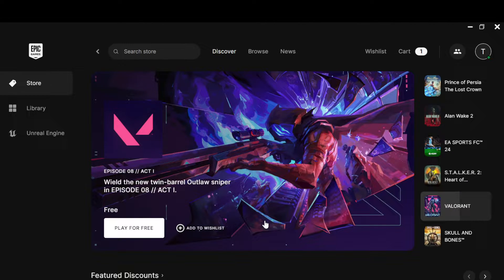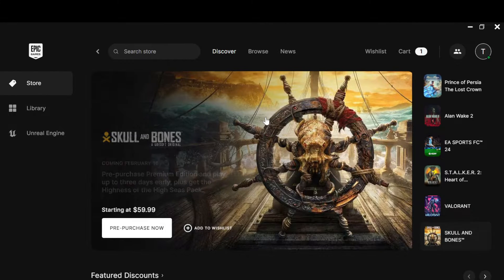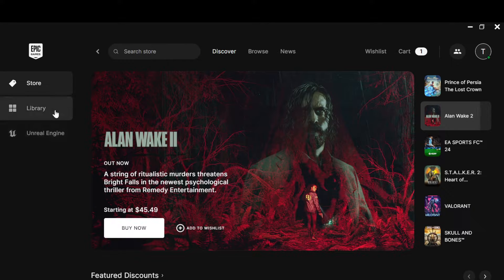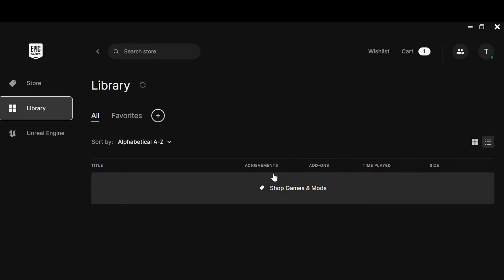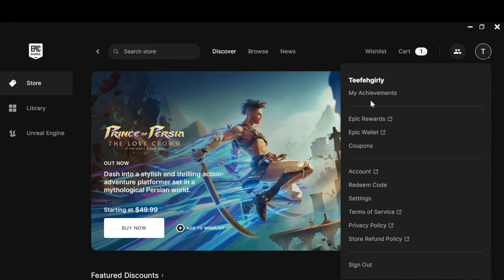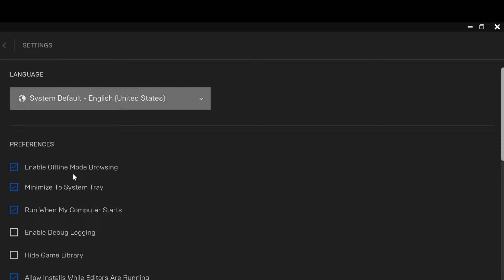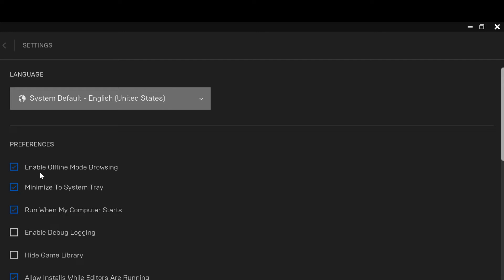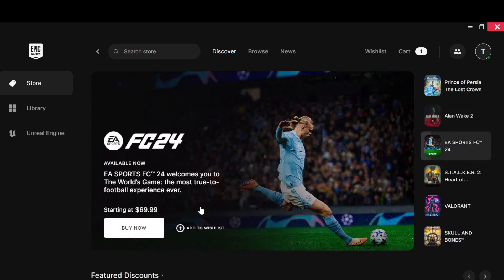How To Play Games In Offline Mode On Epic Games (Easiest Way)​​​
Today we talk about How To Play Games In Offline Mode On Epic Games, so stay until the end of the video to see the full explanation.